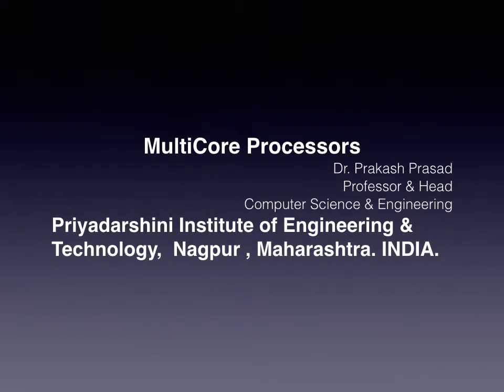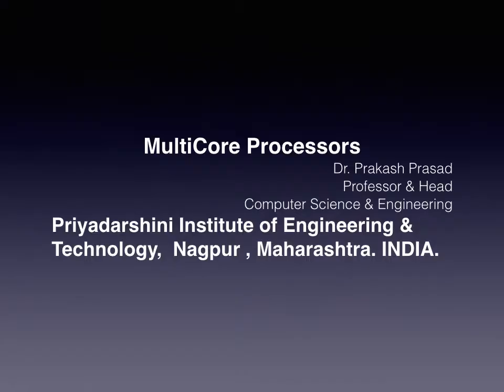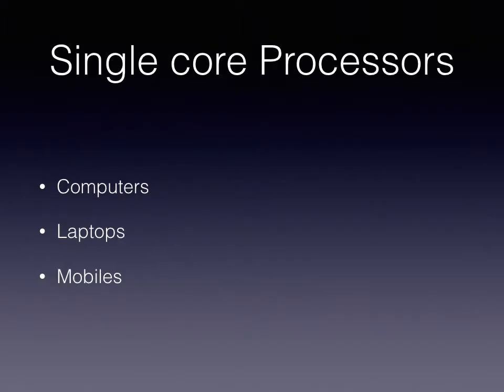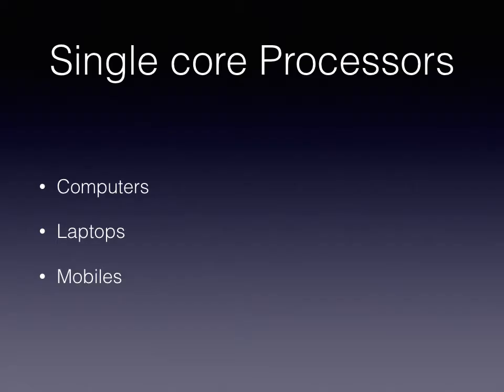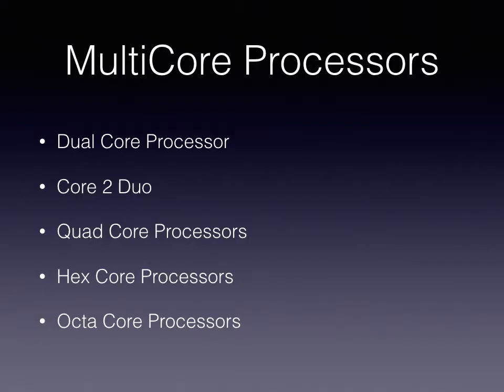MultiCore Processors Part1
A Brief Need for MultiCore Processors